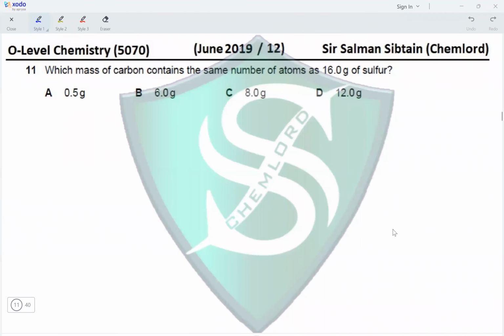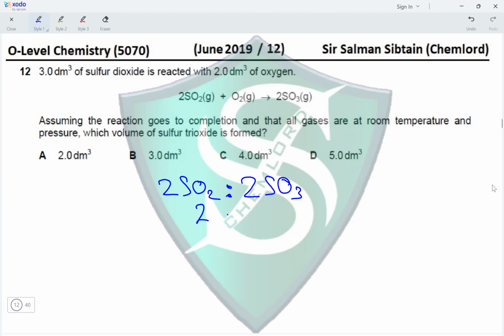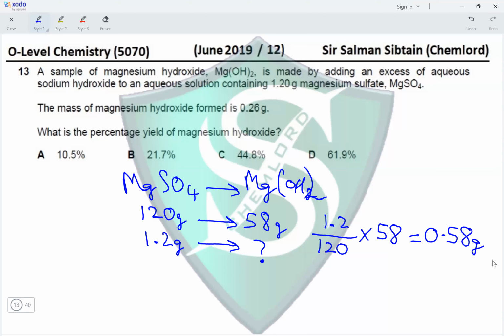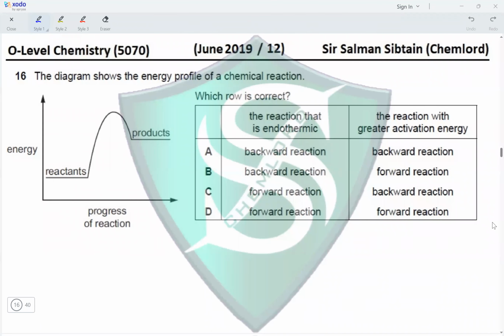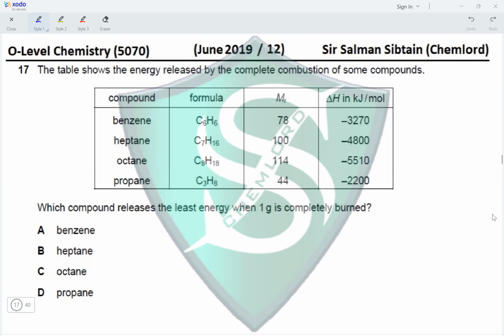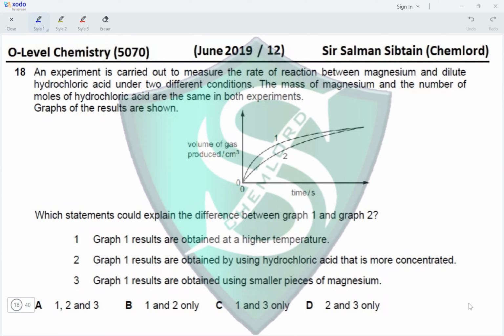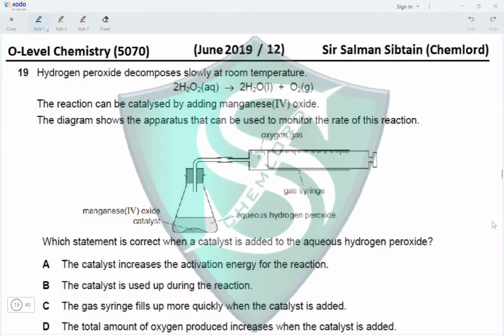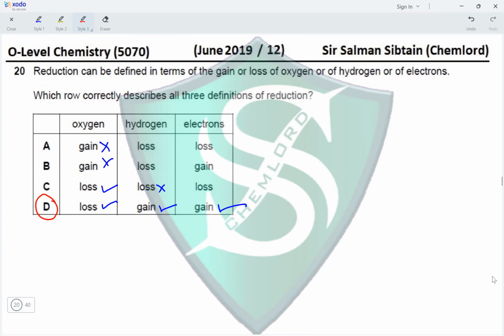(O-Level Chemistry) - 5070 - Paper 12 - June 2019 - (Part 2 of 4)